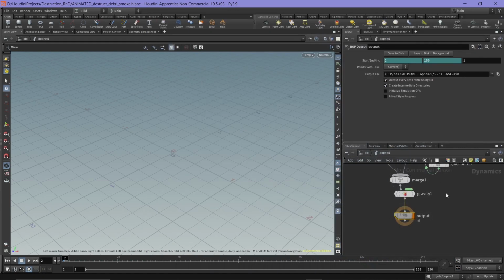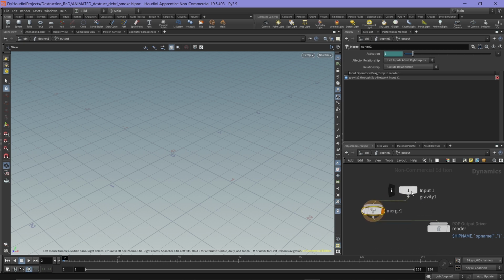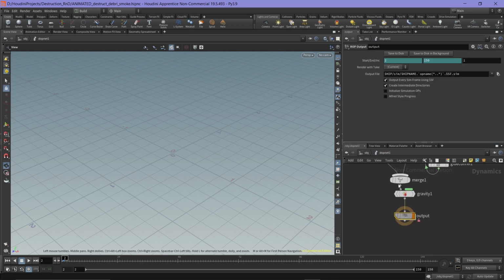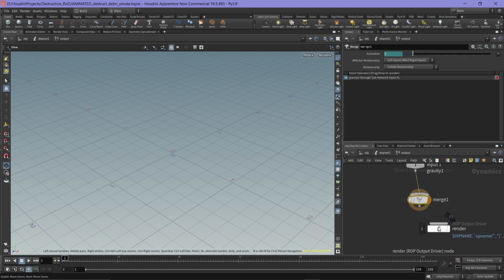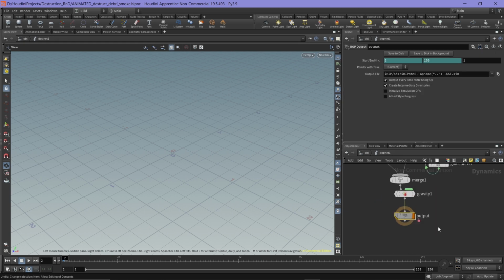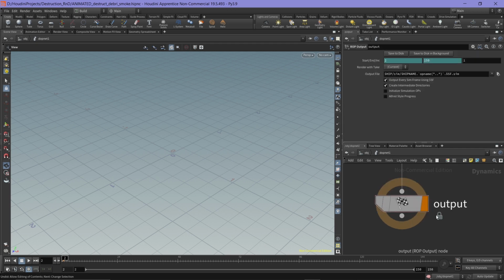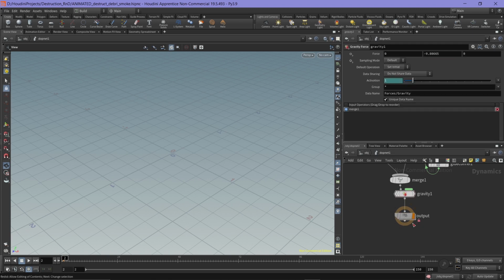How To Edit Greyed Out Contents Of A Node | Houdini Apprentice | Houdini Quick Tips | Houdini Minis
What to do if when I open a node and everything inside it is greyed out and inaccessible? Watch this quick video to know how to access the greyed-out nodes in Houdini.

This video is a part of the series called Houdini Minis by There's A Node For That. The series Houdini Minis encompasses very short videos explaining quick tips and helpful tricks for beginners.

There's a Node for That, a Houdini learning channel for beginners with easy-to-understand video tutorials.

Any available project files from the videos will be uploaded to the website.